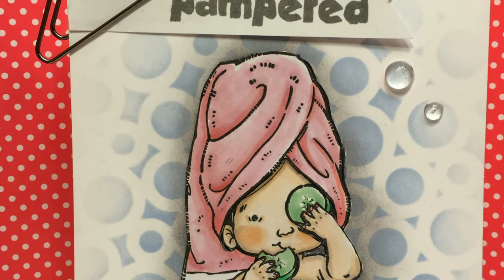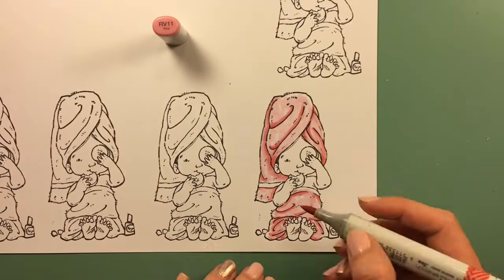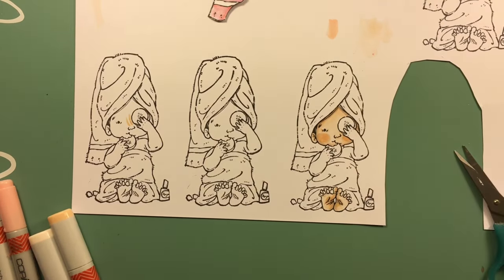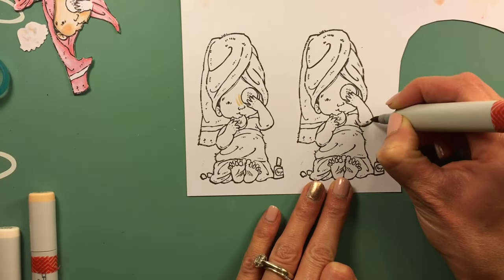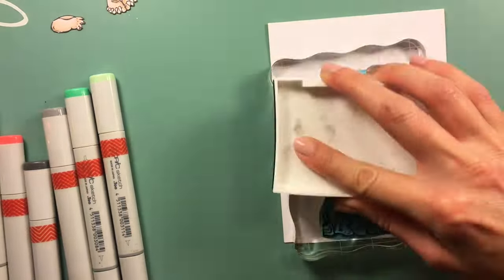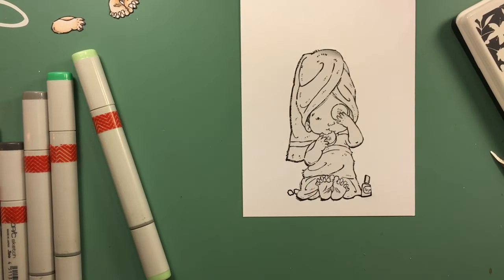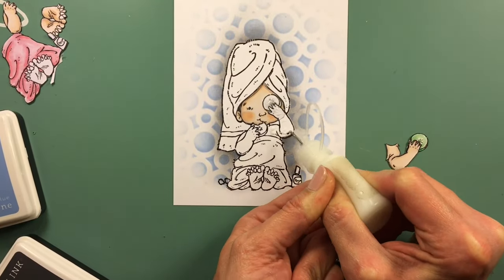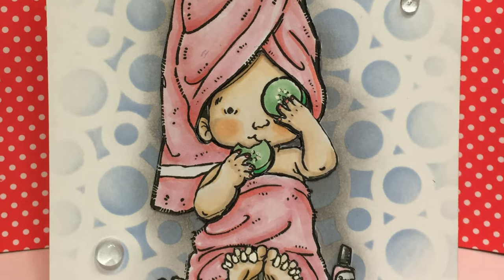Paper Piecing, Masking and Stenciling feat. Stamping Bella